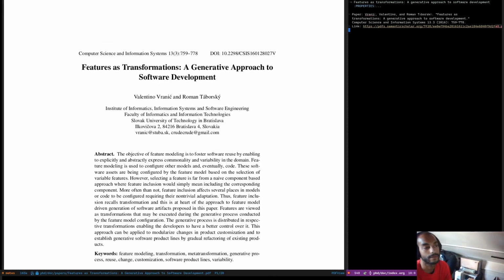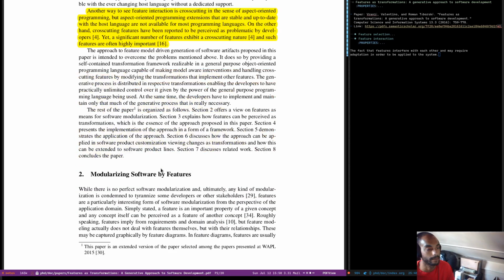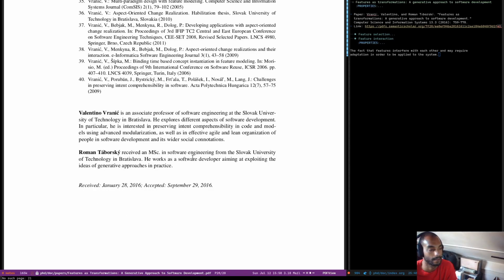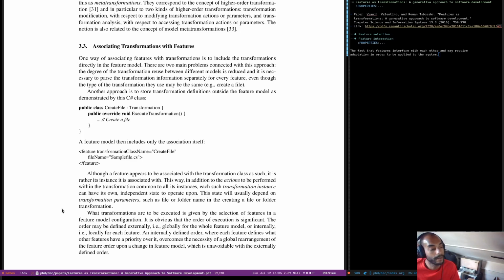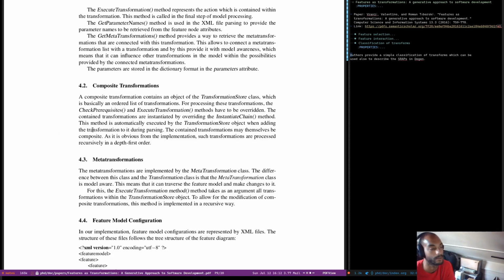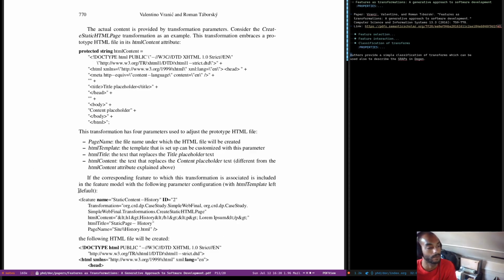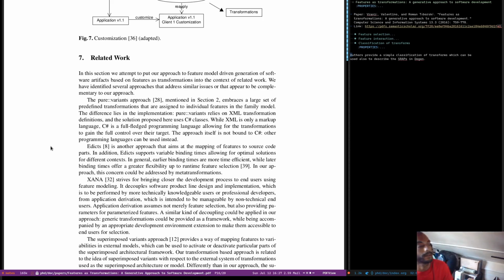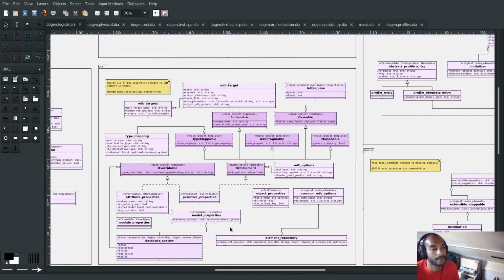MDE PotW 14: Features as transformations: A generative approach to software development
Paper: Vranić, Valentino, and Roman Táborský. "Features as   transformations: A generative approach to software development."  Computer Science and Information Systems 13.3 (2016): 759-778.